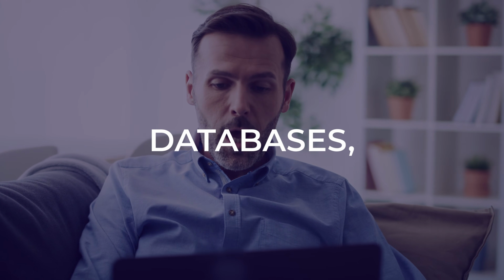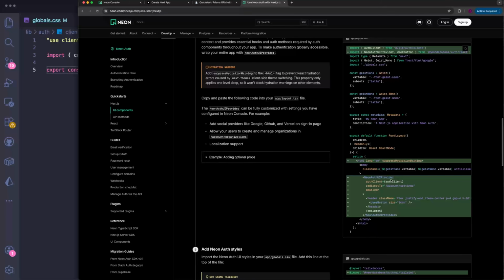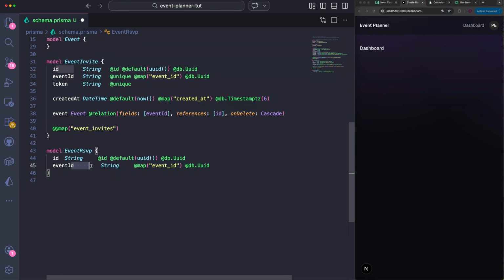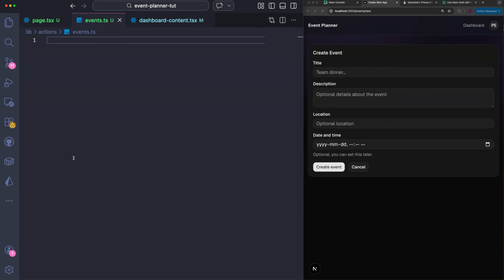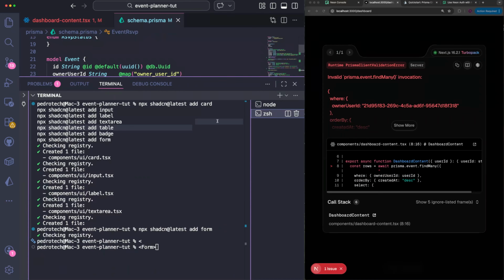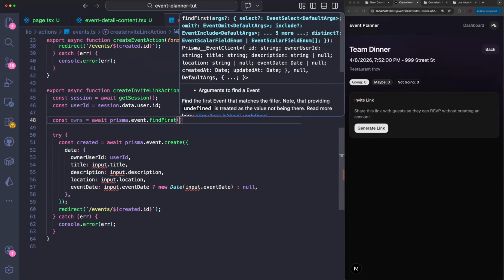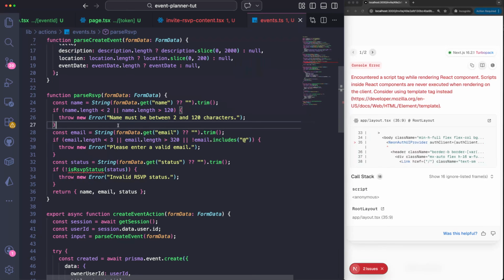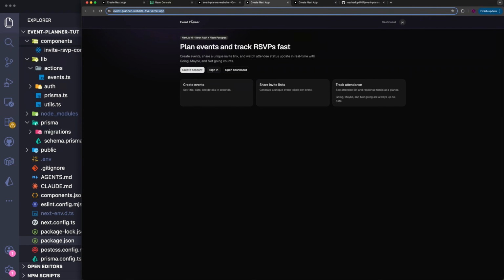Build and Deploy A Production Ready Events Manager Website | NextJS, React, TailwindCSS, PostgreSQL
Build a full production-ready event planner app from scratch using Next.js, TypeScript, Tailwind CSS, and a modern PostgreSQL database powered by Neon. Learn how to implement authentication, design scalable database schemas, create events with RSVP functionality, and deploy a real-world fullstack application.

Timestamps:
00:00:00 | Intro
00:01:31 | Creating the Next.js App
00:02:19 | Setting Up the Layout and Navbar
00:07:39 | Setting Up Neon and Prisma
00:12:31 | Implementing Authentication with Neon Auth
00:24:13 | Protecting Routes with Middleware / Proxy
00:27:00 | Building the Dashboard and Database Schema
00:36:26 | Running Prisma Migrations and Fixing Errors
00:44:12 | Creating the Event Form Page
00:49:20 | Server Actions for Creating Events
01:03:24 | Implementing RSVP Functionality
01:09:30 | Building the Individual Event Details Page
01:21:57 | Generating Invite Links
01:31:06 | Building the Invite RSVP Page
01:43:08 | Showing the Attendees List
01:53:50 | Fixing Production Deploy and Final Deployment